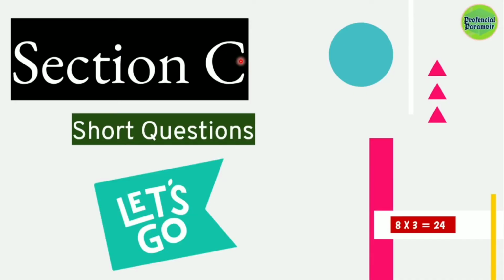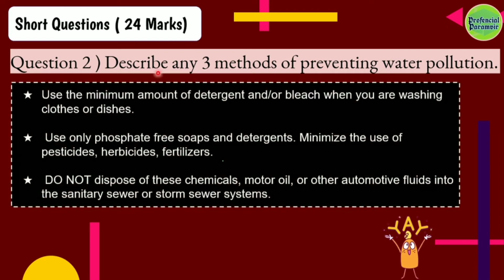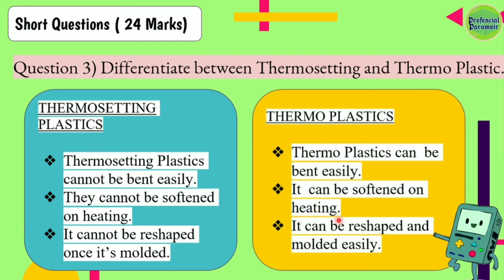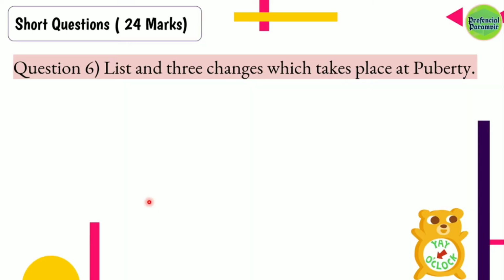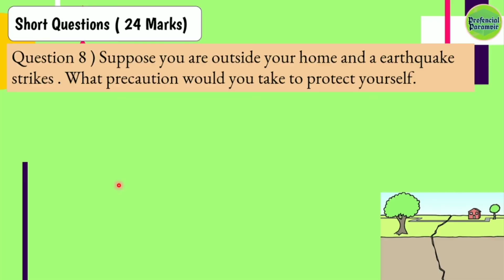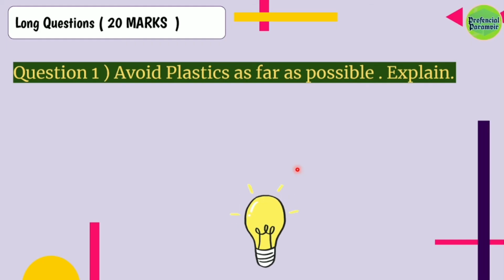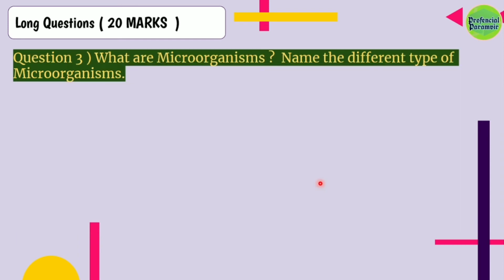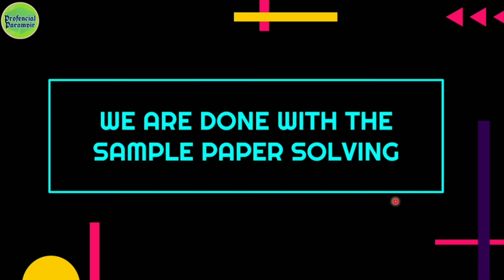📢 Let's Solve Sample Paper Part 2 || Profencial Paramvir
Hey People !

Let's Solve Sample Paper Part 2 for Class 8th 🔥

Do watch the following videos and check out the Playlists if you haven't already! 👀

Bye Guys! 😄